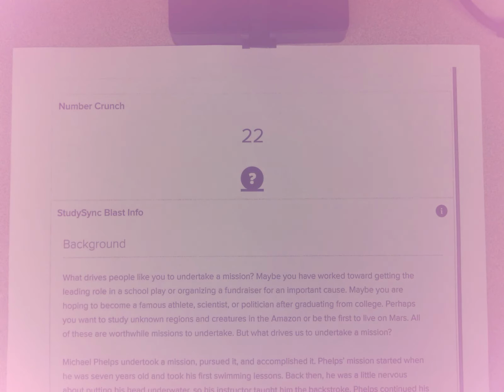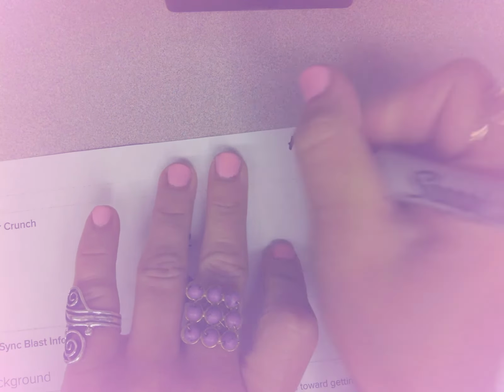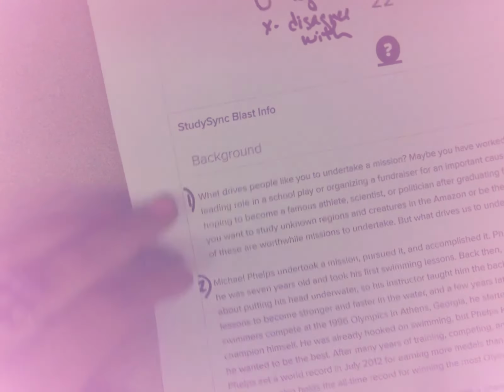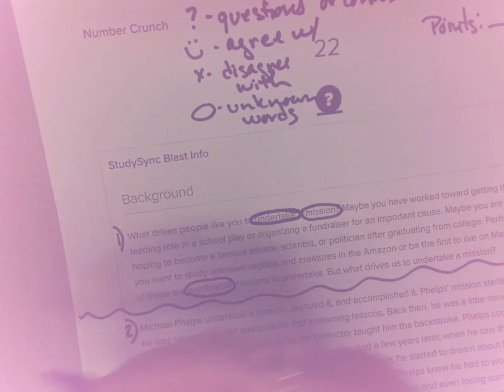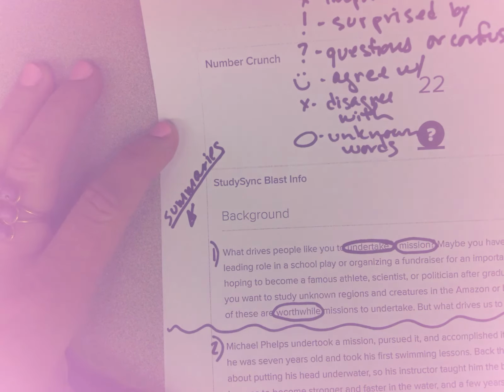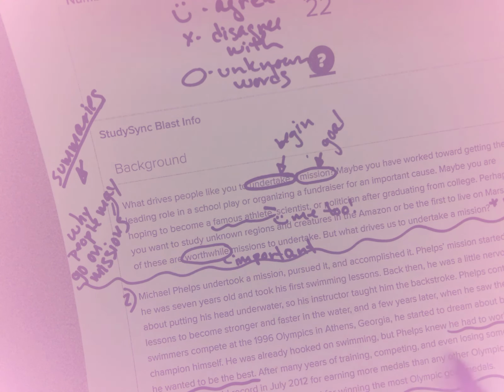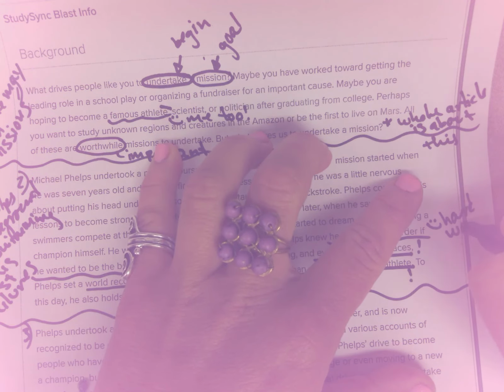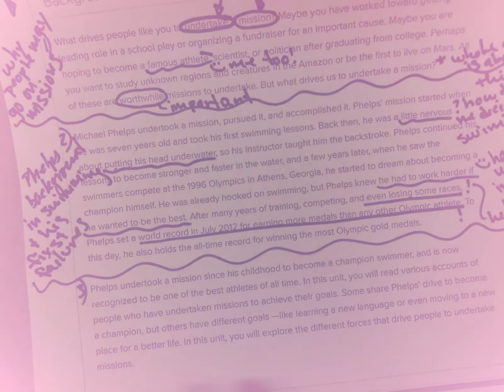Annotating In Pursuit Blast #1